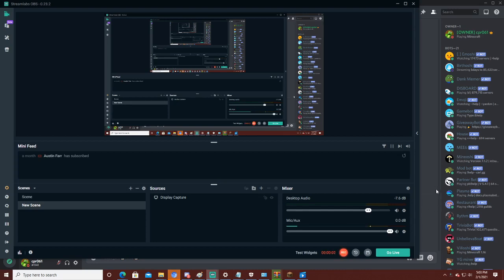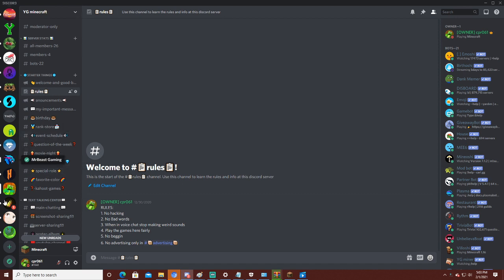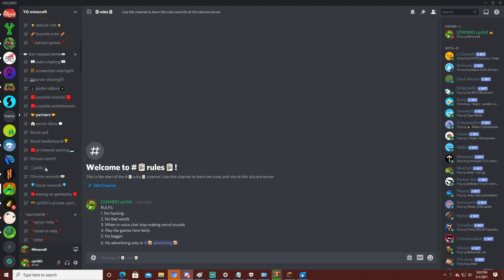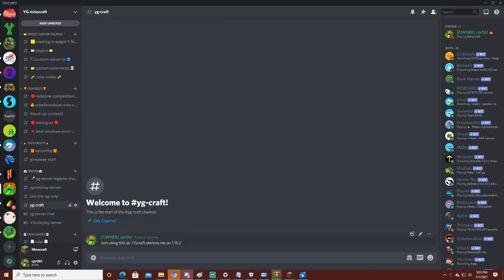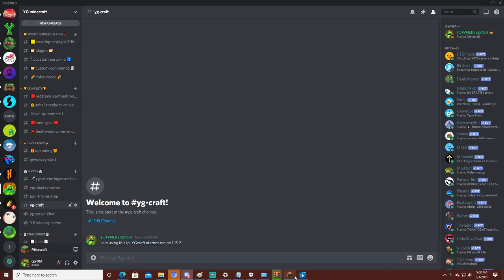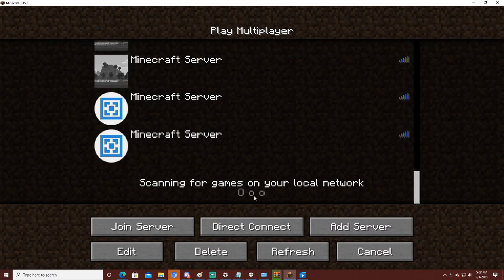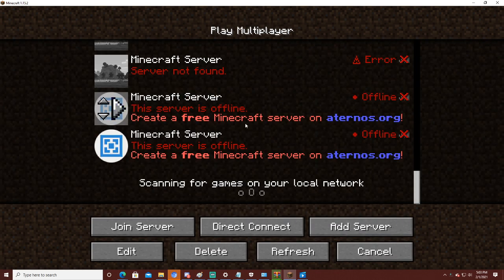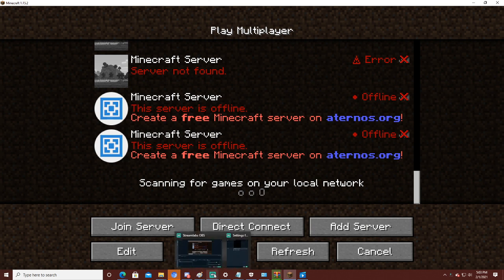How to join the YG craft server! :D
If you ever wanted to join YG craft 100% just watch this quick and easy video!